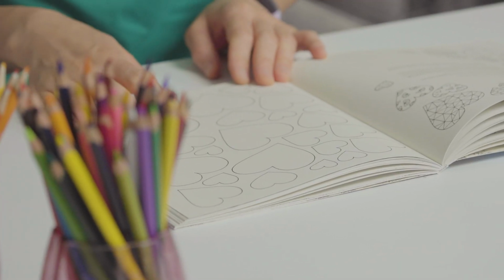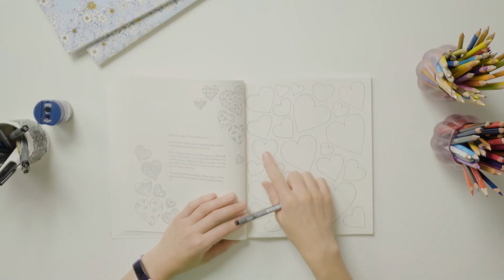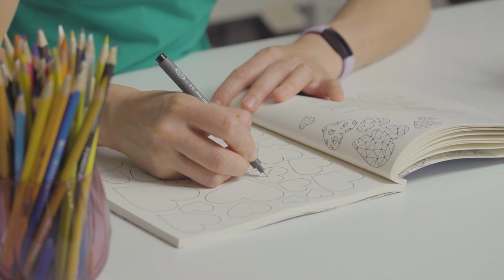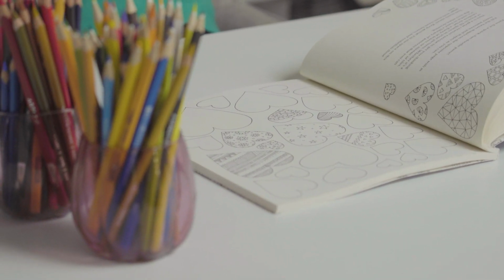Day 11 : 30 Days of Creativity FREE COURSE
Day 11 : DOODLE!
Doodle to your heart’s content today! A nice, easy peasy page to fire up those creative braincells!

Today’s page is a cracker to attempt in ink only. But if you want a more precise pattern, by all means sketch your design in pencil first, then go over with ink. This page is fun, not too taxing and something you can do whilst on a zoom call (!) or is perfect as an inky warm up to a more in-depth creative session.

DO MORE OF WHAT MAKES YOU HAPPY
Life is short and this little 10 minutes of creative self care should be FUN! We all know that feeling of trudging through treacle, when a task is just tiresome and we aren’t really into but we feel we HAVE to complete it. Well I don’t want this book to ever feel like that for you! I actively encourage you to ABANDON any page which isn’t bringing you joy. Just turn over and start something new. Even if you are 7 minutes in, you have my full permission to leave that page as a work in progress and skip to something that sparks joy for you!

See you back here tomorrow for day 12 when I hope we’ll be bringing joy in the form of a little ocean themed colouring (and if not, go back to drawing cakes!).

Kickstart your creativity in just 30 Days with my new book, 30 Days of Creativity! This accompanying course is free and a wonderful way to complete your 30 Day Challenge with a little extra help and some bonus tricks and tips!